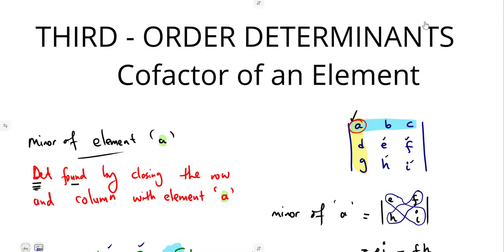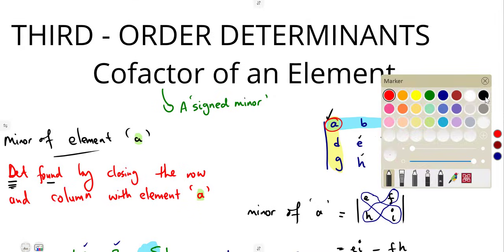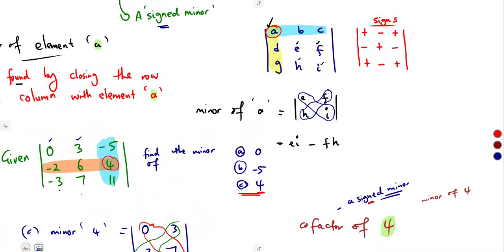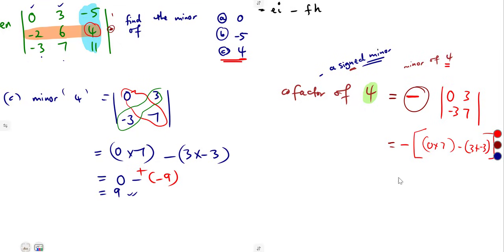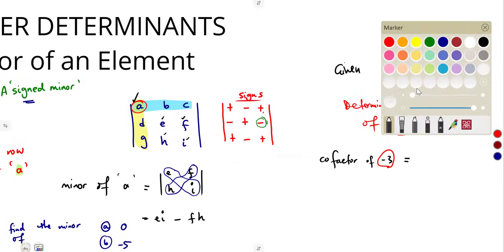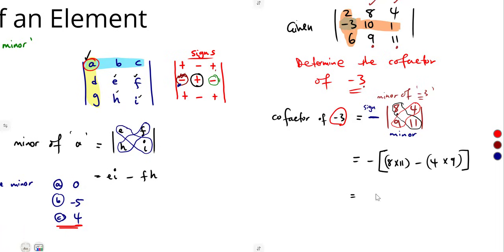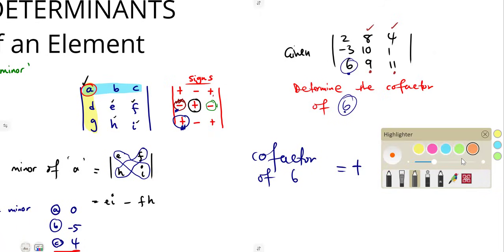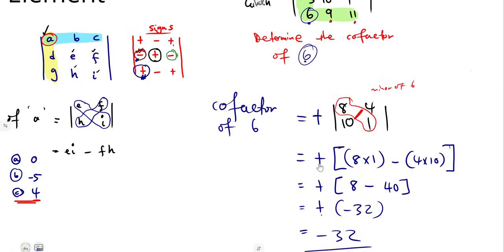Mathematics N4 Determinants - Cofactor of an Element (Third - Order Determinants)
Mathematics N4 Determinants - Cofactor of an Element (Third - Order Determinants) @mathszoneafricanmotives